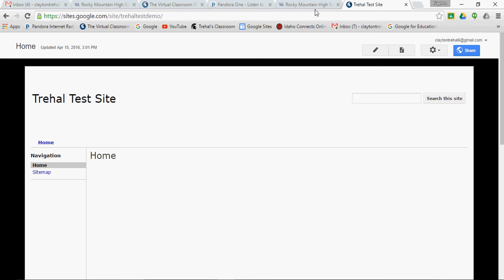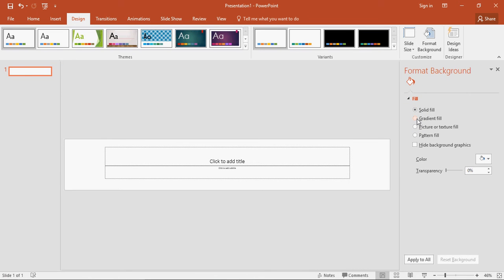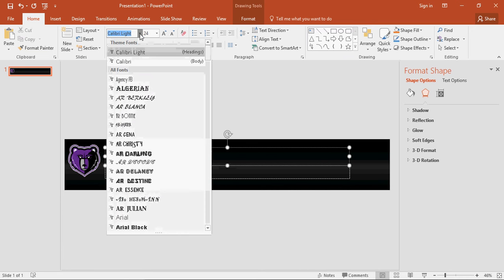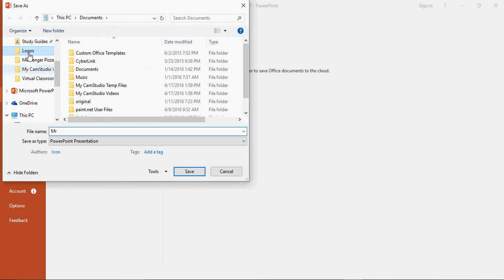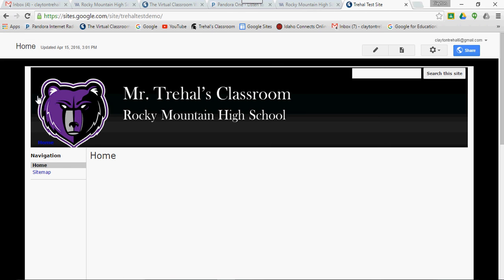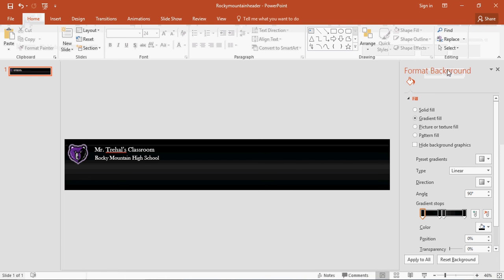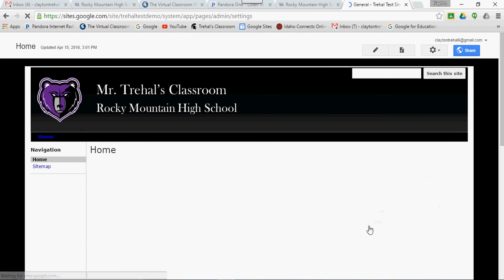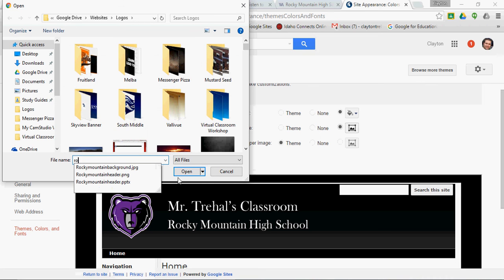Google Sites Basic Tips: Using Powerpoint to Create Custom Headers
This tutorial shows how to customize your header on a Google Site using a Microsoft Power Point, which is a program nearly everyone is familiar with. This corresponds to a tutorial on my website at this url: